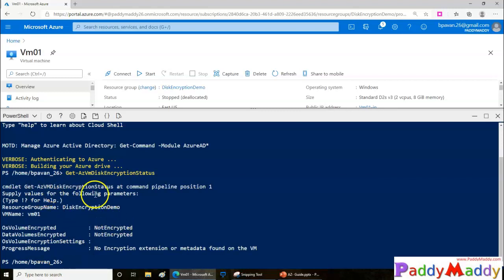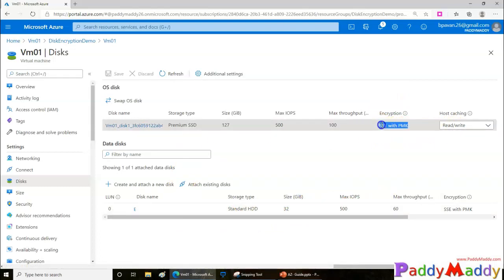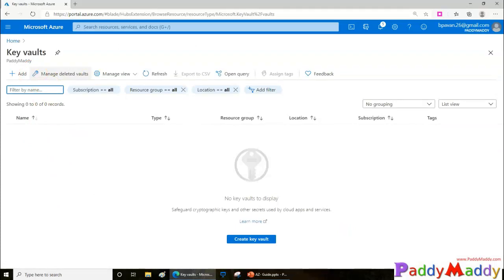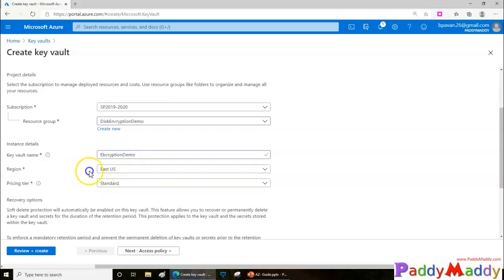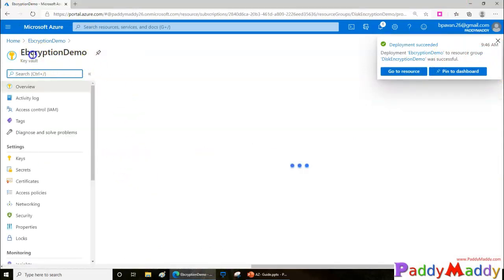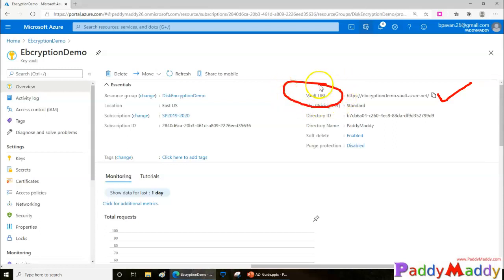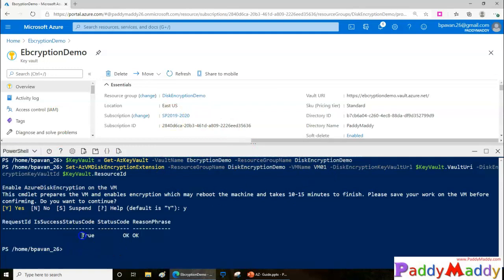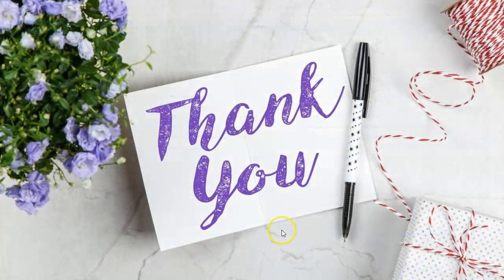Virtual Machine DISK ENCRYPTION Microsoft Azure KEY VAULT step by step with Azure Portal Powershell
Azure Disk Encryption for Windows VMs

Azure Disk Encryption uses the Azure Key Vault to control and manage disk encryption keys and secrets.

Encrypt your Azure VM with the Azure key vault service and store the encryption key in the azure key vault.
Creating and configuring a key vault for Azure Disk Encryption

Azure Disk Encryption helps protect and safeguard your data to meet your organizational security and compliance commitments. It uses the Bitlocker feature of Windows to provide volume encryption for the OS and data disks of Azure virtual machines (VMs), and is integrated with Azure Key Vault to help you control and manage the disk encryption keys and secrets.

If you use Azure Security Center, you're alerted if you have VMs that aren't encrypted. The alerts show as High Severity and the recommendation is to encrypt these VMs.

Azure Key Vault : Key Vault is a cryptographic, key management service that's based on Federal Information Processing Standards (FIPS) validated hardware security modules. These standards help to safeguard your cryptographic keys and sensitive secrets

Encrypt an Azure Virtual Machine VHD File in 5 Minutes
Secure your Azure virtual machine disks
Azure - Disk Encryption !!!
Disk Encryption Basics - Azure IaaS Virtual Machines
How to enable Azure Disk Encryption from Azure Portal
Azure VM Disk Encryption
Steps to securing and managing your VMs in production with Azure
Azure Disk Encryption for Windows IAAS